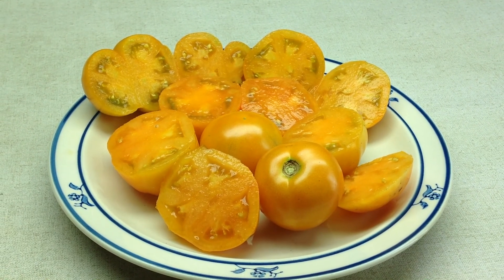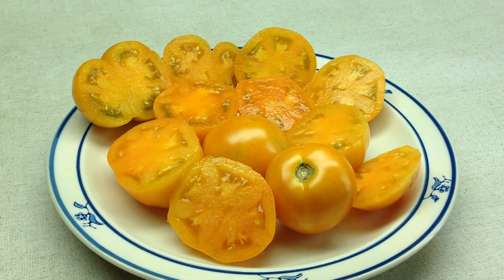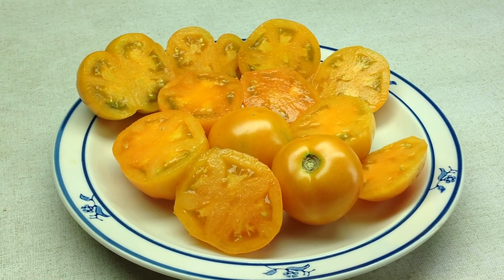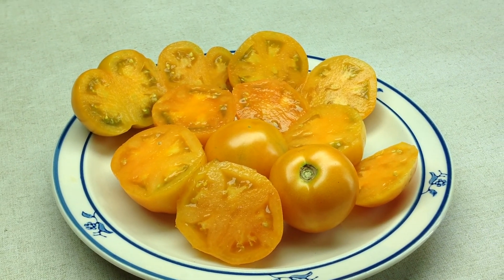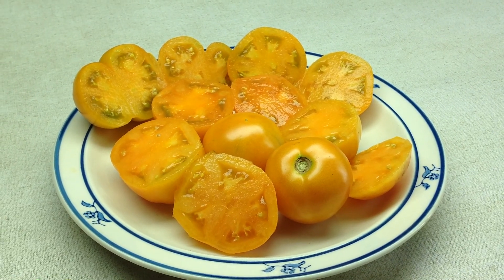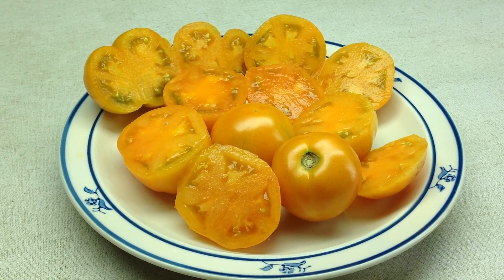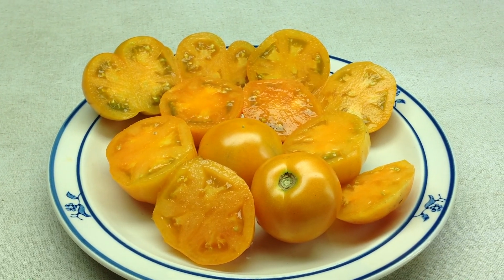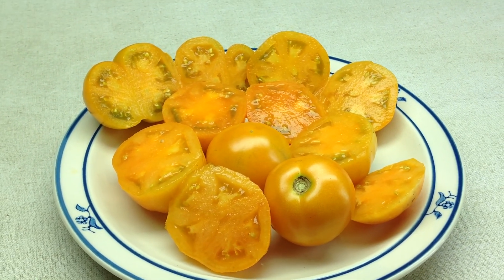Dwarf Orange Pixie Tomato Compact Vines Great Taste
75 Days. Dwarf Orange Pixie tomato plants are perhaps 2.5 feet tall and produce deep yellow fruits that are about 2-3 inches around. Fruits are juicy, milder and on the tart side. A perfect selection for Salsa and tomato juice, this one will do excellently too when dried. Excellent choice for container growing. Plants are determinate and prolific!